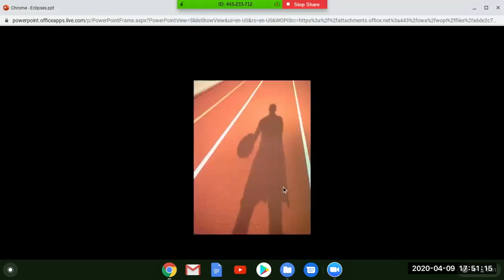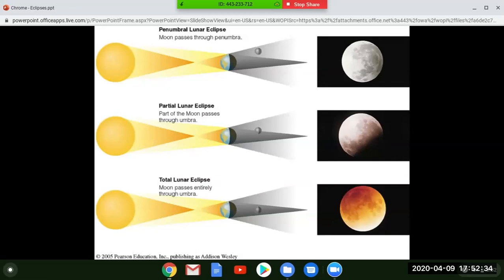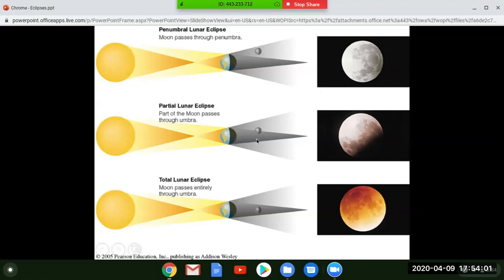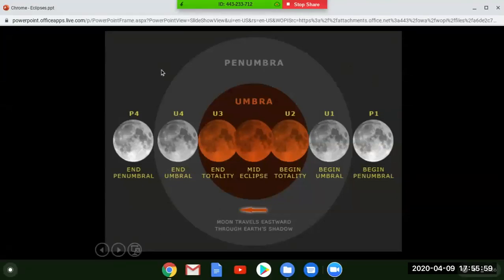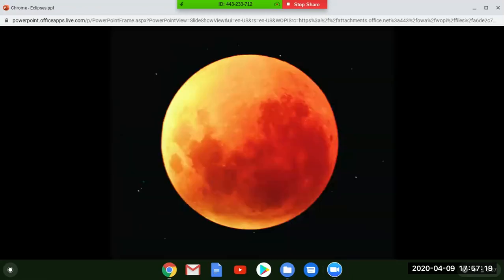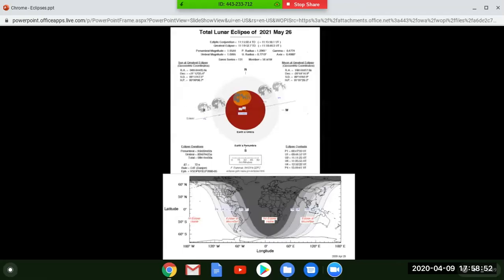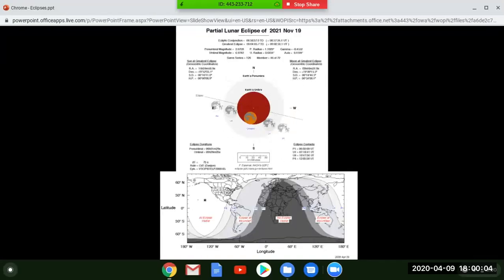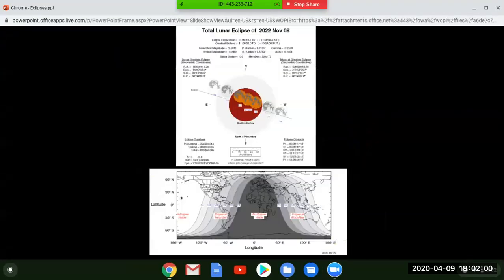GMT20200410 003810 Shadows an 1364x768